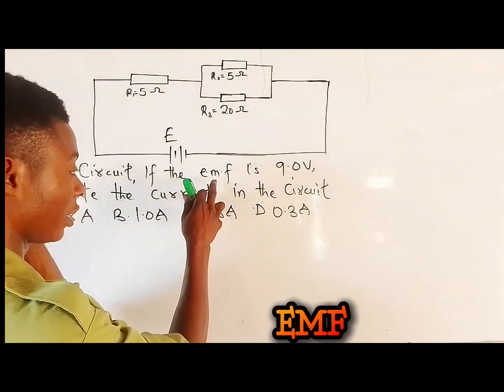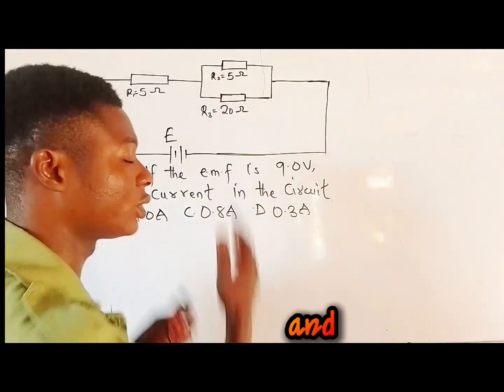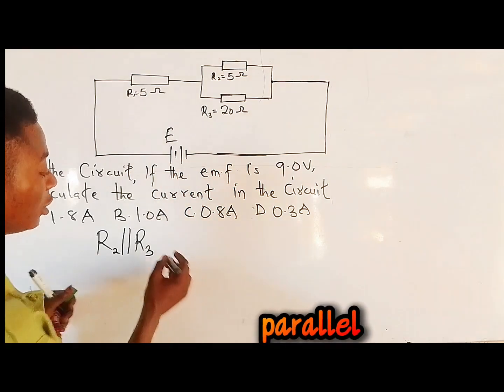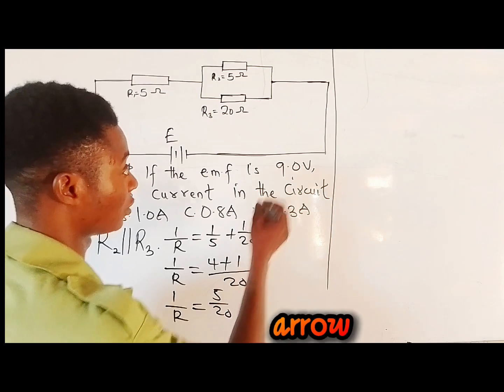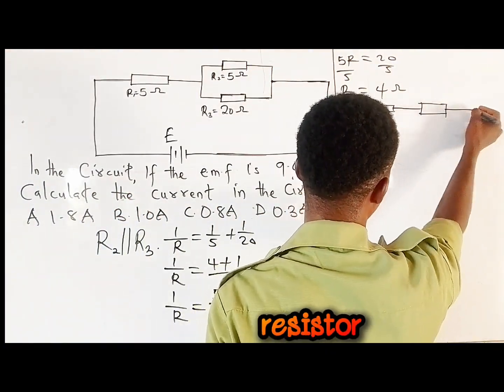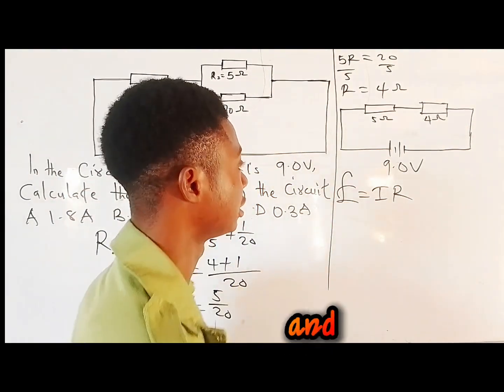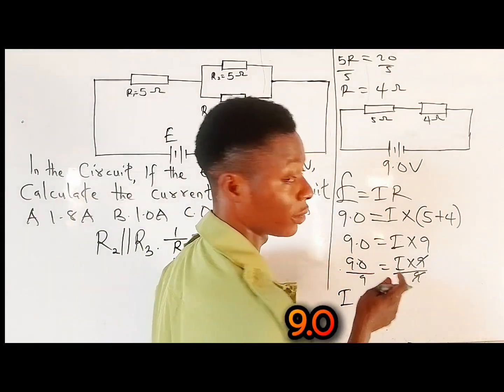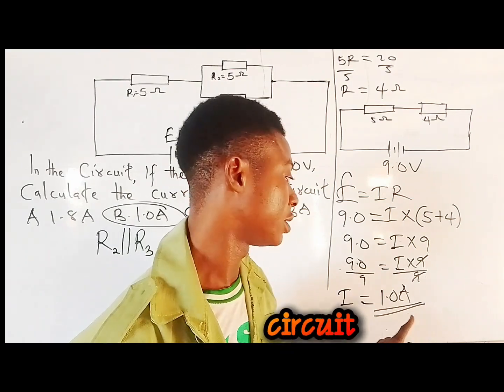Physics. Resolving circuit with resistors in series and parallel